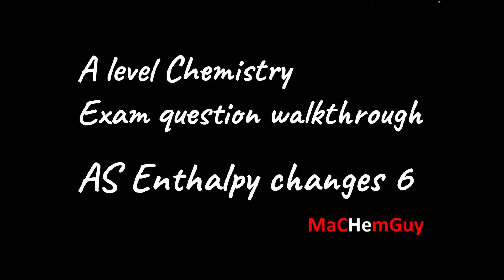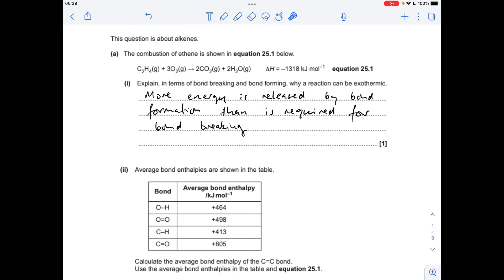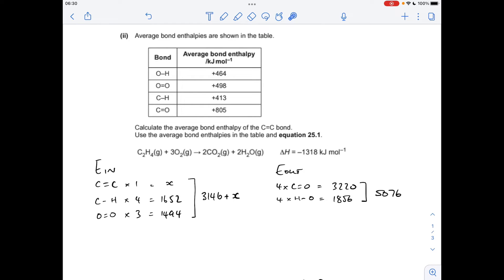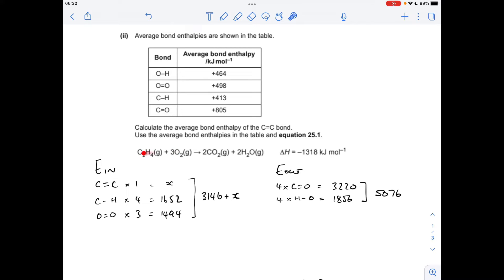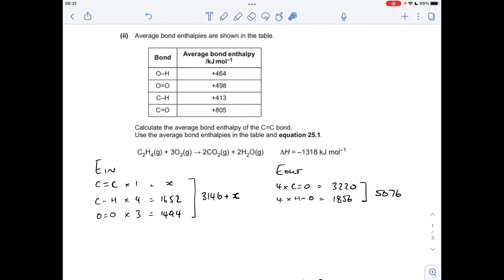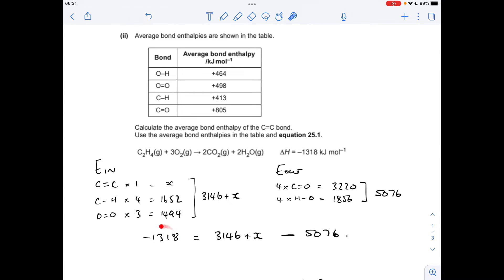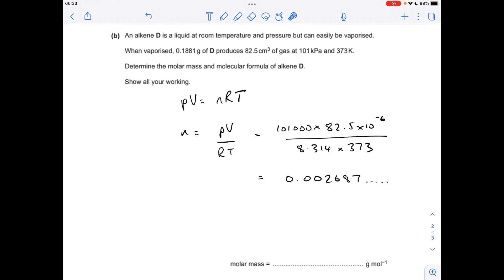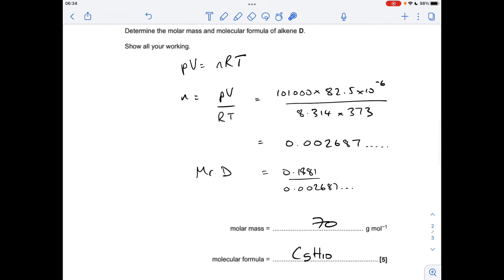A LEVEL CHEMISTRY EXAM QUESTION WALKTHROUGH - AS ENTHALPY CHANGES 6